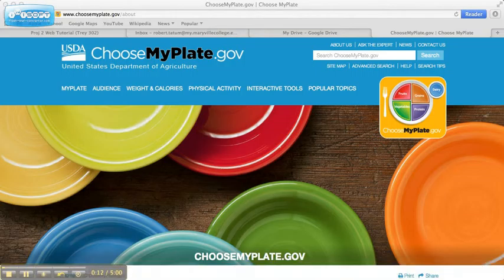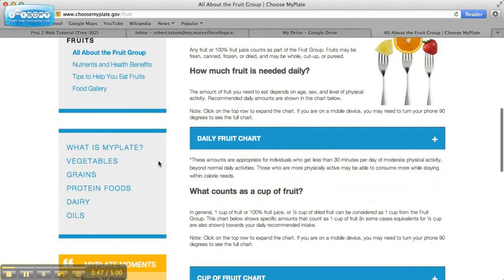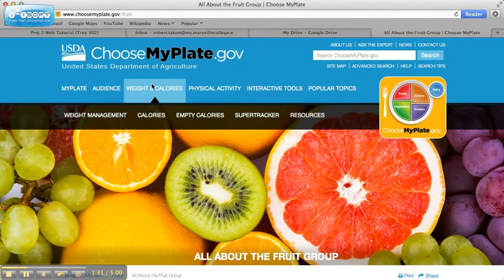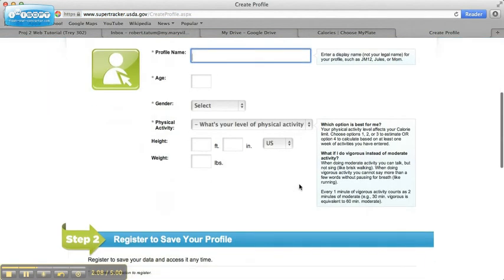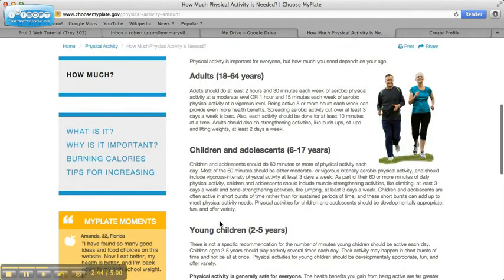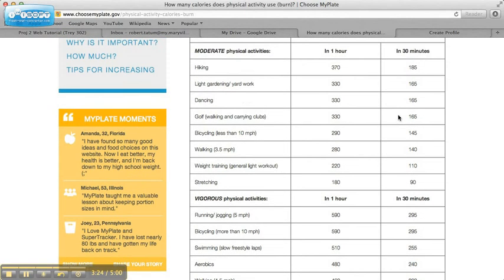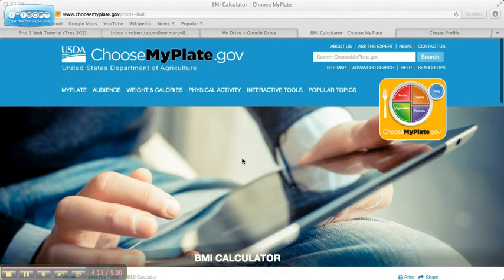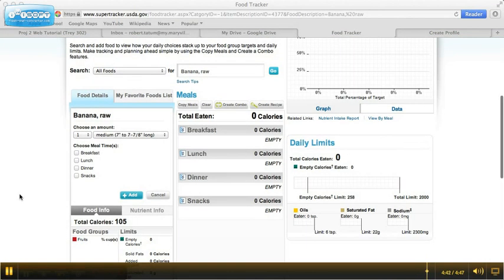MyPlate Video Tutorial